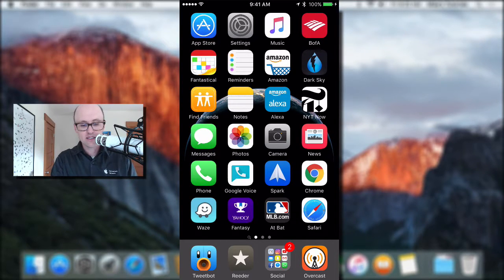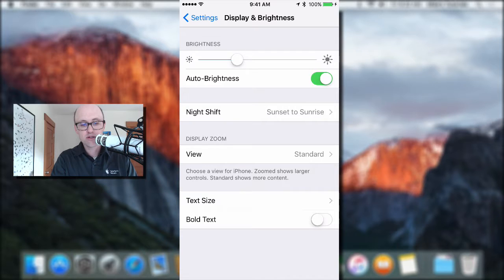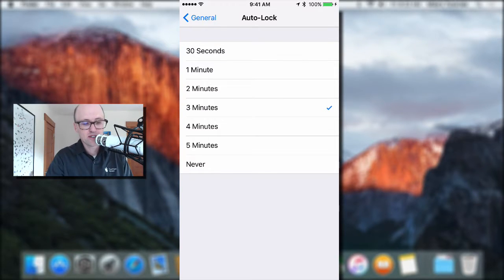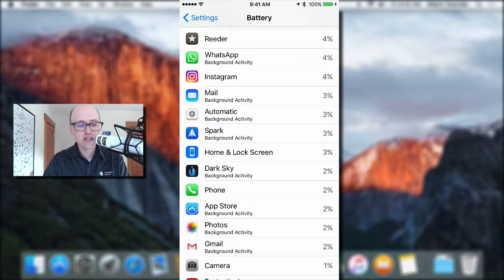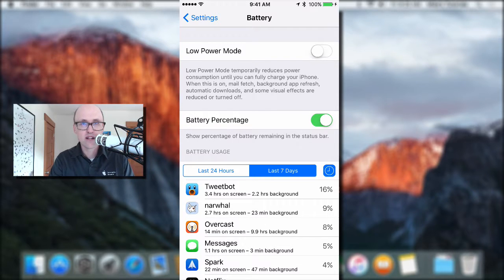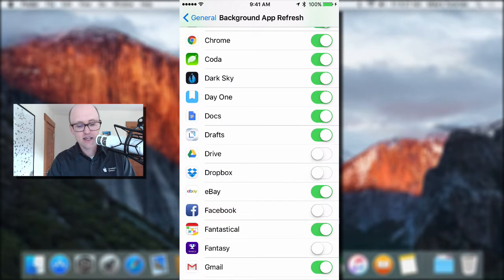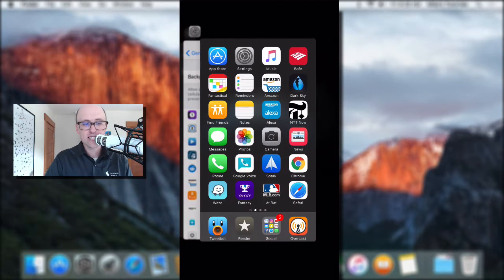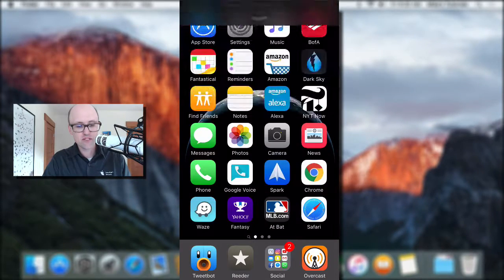Get Better Battery Life on your iPhone or iPad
Battery not making it through the day? Get some tips on how to extend your battery life. Tips include:

Update software to latest version
Adjust brightness
Check Auto Lock Setting
Use Wifi
Look at Settings, Battery
Low Power Mode
Background App Refresh
Don't force quit
or a battery pack, such as one of these